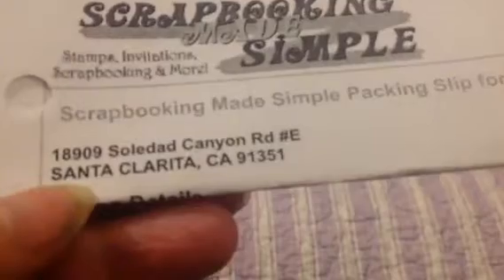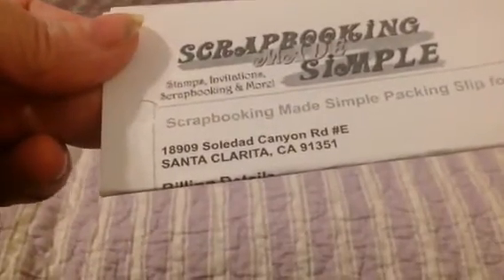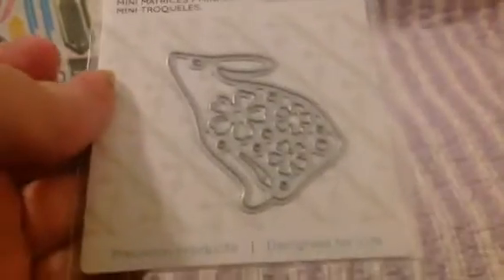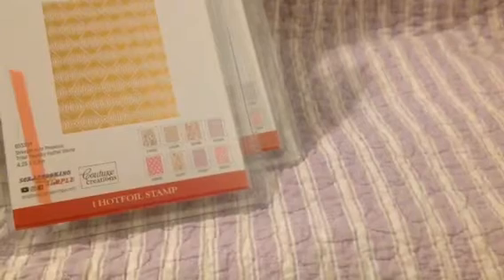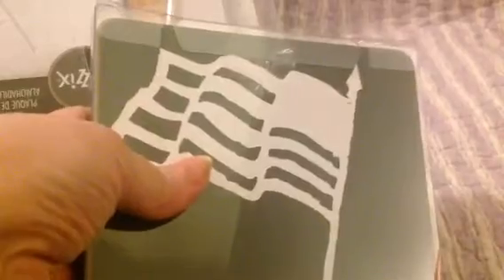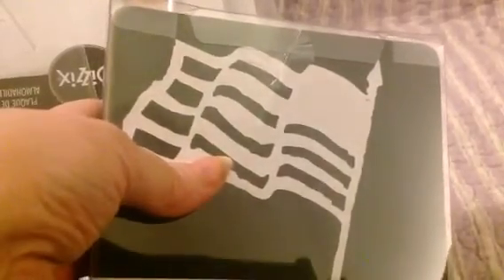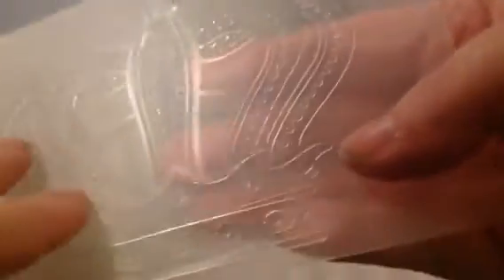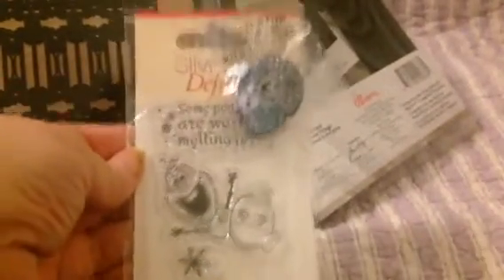HAUL. - SMS. 2019JUL12. SHOP THAT DID NOT HOP SALE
WAHOO it came!  It's here!!!

Not one of my biggest orders, but it's just the right size for me

This is my 2019 shop that did not happen sale order… During sales like this you must, repeat must!, Pay for shipping and handling… Does not matter if you buy only one dollars in merchandise or $500 in merchandise… there is no free shipping

Plus you might notice that now but it is February 2020, this order was placed in July 2019… Because it is "it ships when it ships" ... so to participate in the sale you must be willing to wait

Like I did the time I had to wait two years! For my order to come in

But the prices are phenomenal! I tell you the prices in this video and you won't believe them